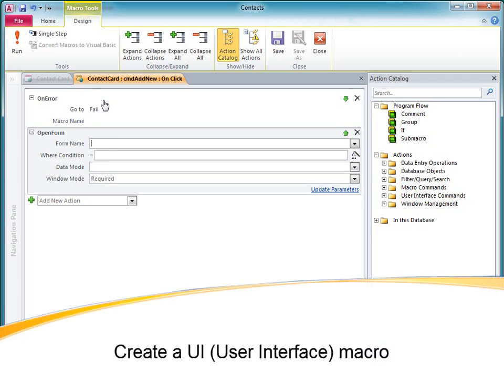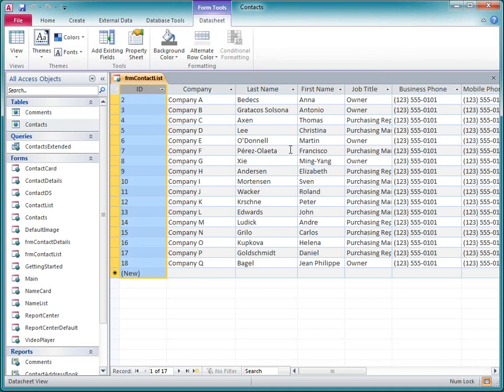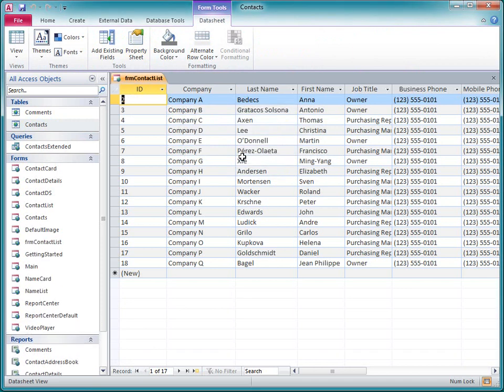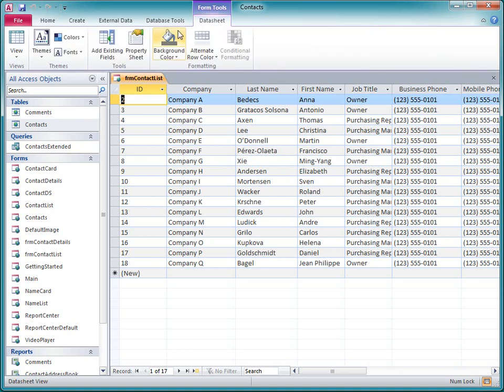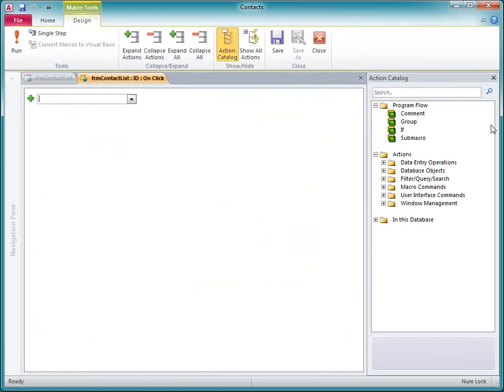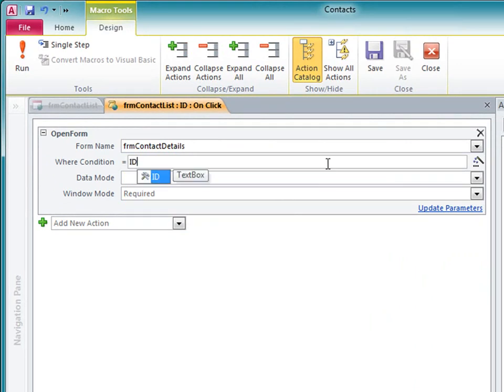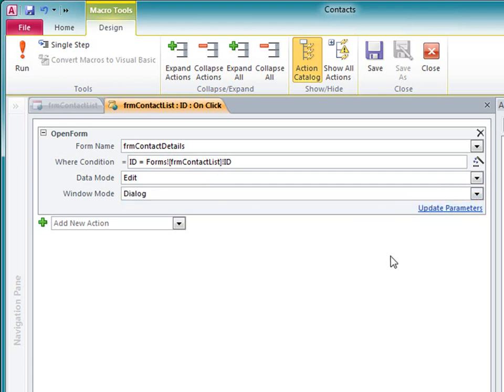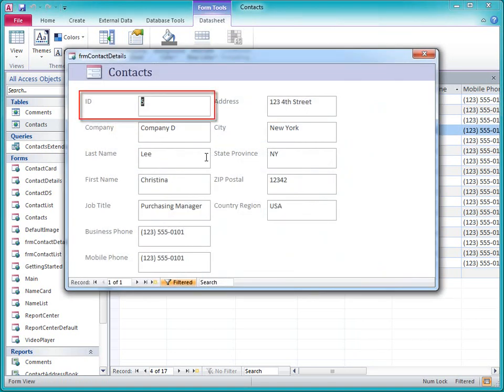Access 2010: Create a user interface (UI) macro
In Access 2010, macros are classified as either data macros (see my other video on this topic) or user-interface (UI) macros. This video shows you how to create a simple UI macro that opens a detail form when you click an item in a list.

Note: If you're using a Navigation Form, see this blog post for some helpful info